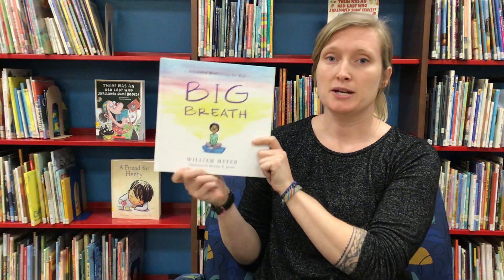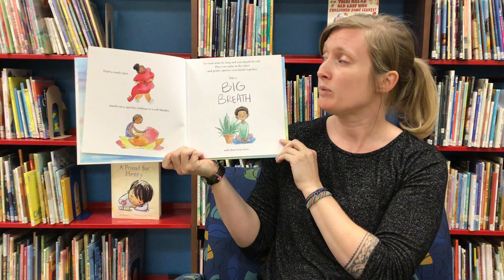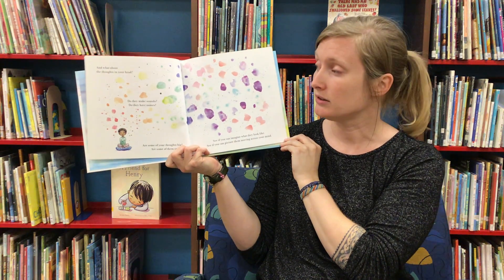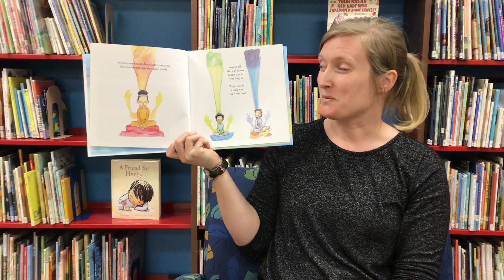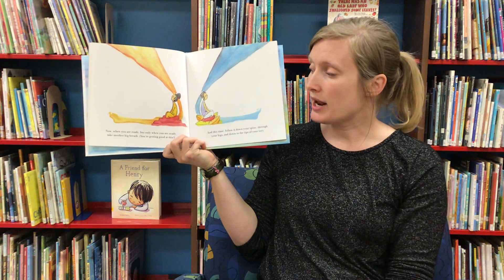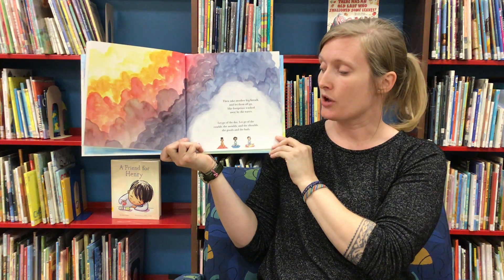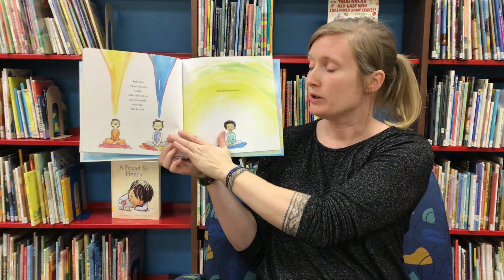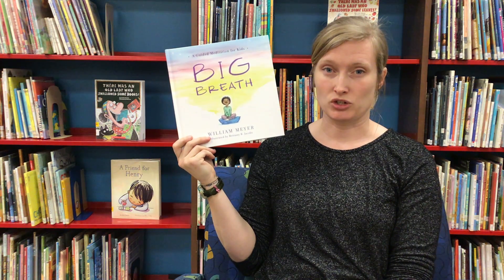Big Breath ~ Mini-Storytime with AHMFL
Welcome to our Mini-Storytimes with AHMFL!
Until the library opens again, we'd like to share some of our new books and old favorites with you at home!

And check out our YouTube channel for other stories, songs, and music programs with Miss Aftan!

(Due to copyright restrictions, story videos will be removed from YouTube upon the library's reopening. Thank you for your understanding.)